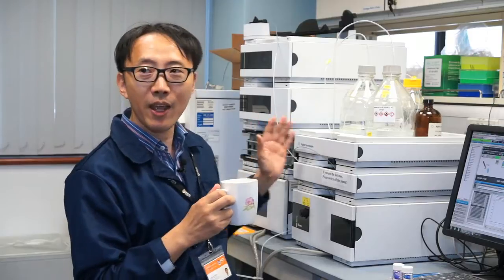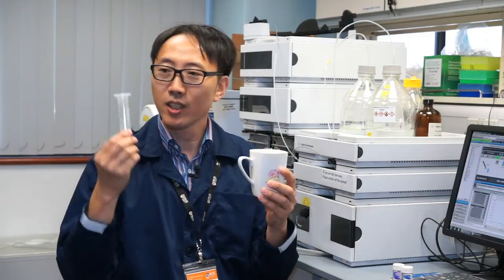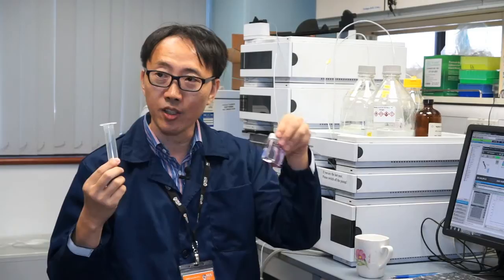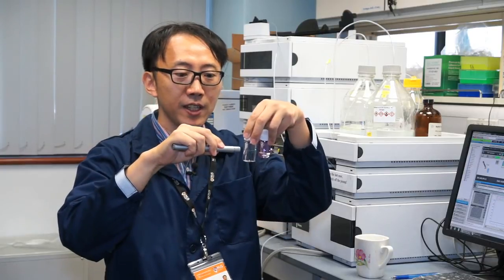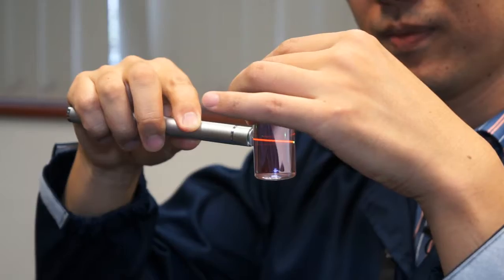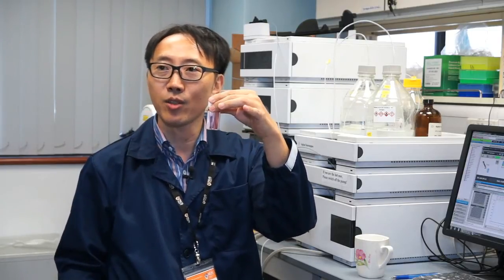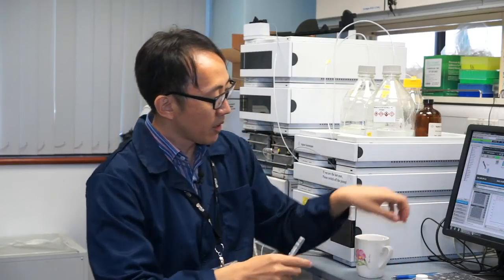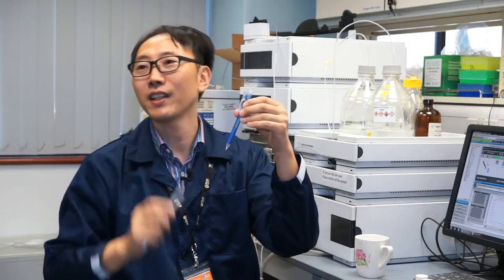2014 The Catalyst - Making caffeine visible with "traffic light" detector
SPEAKER:
Professor Chang Young-Tae

SYNOPSIS:
In response to growing awareness of the effects of excessive caffeine consumption on health, a research team led by Professor Chang Young-Tae from the National University of Singapore's Department of Chemistry has developed a laser pointer that can detect different levels of caffeine in a drink. This has potential uses for people with caffeine allergies or other health concerns.

Date:
3 April 2014

ORGANISER :
Development Office